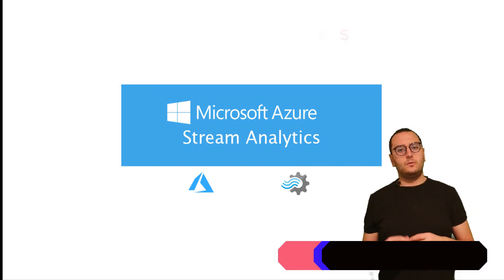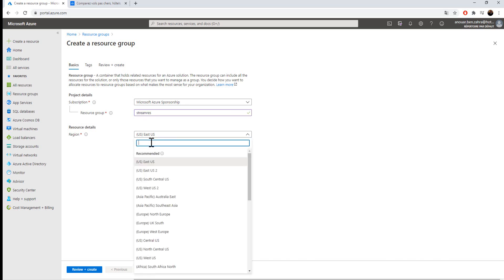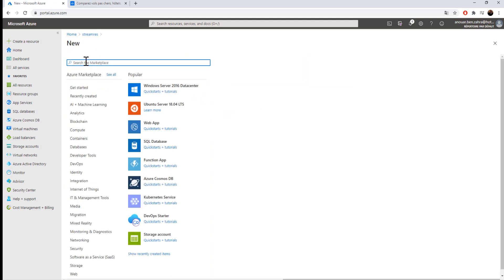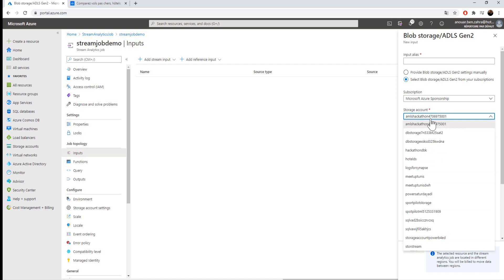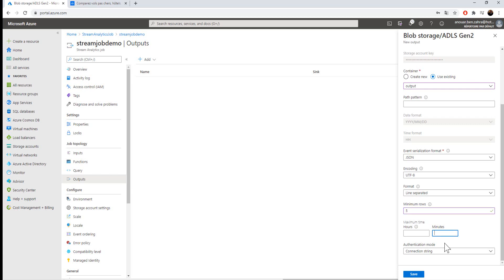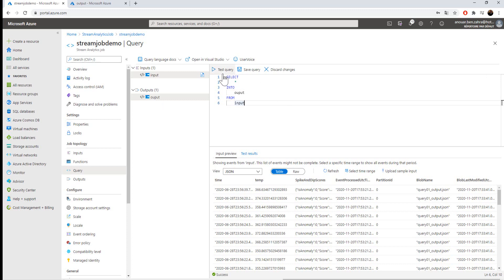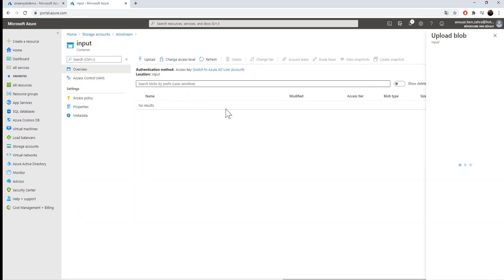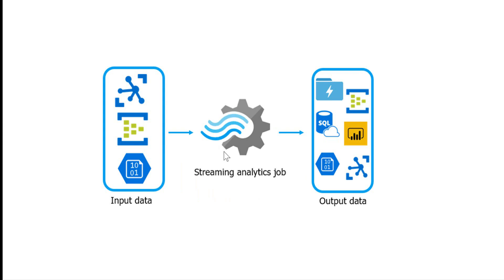Microsoft Azure Stream Analytics - Azure Storage Accounts | Demo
An Azure Stream Analytics job consists of an input, query, and an output.
This demo details how to create a real scenario that takes a stream from a blob storage into another storage.